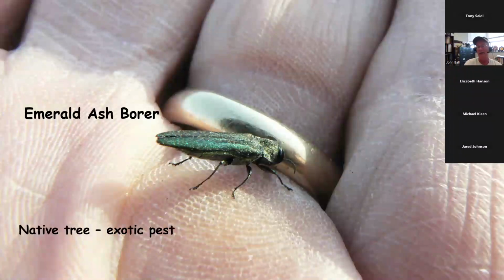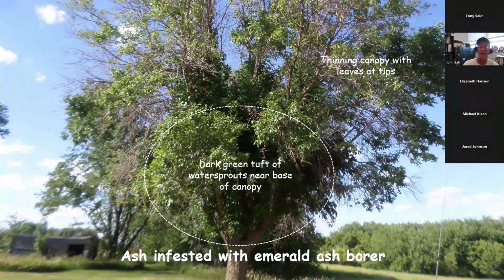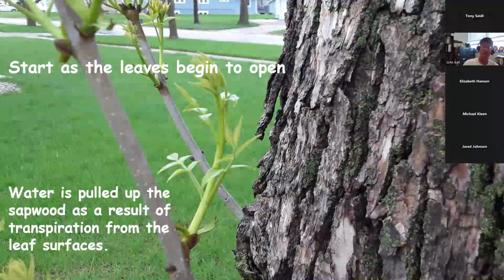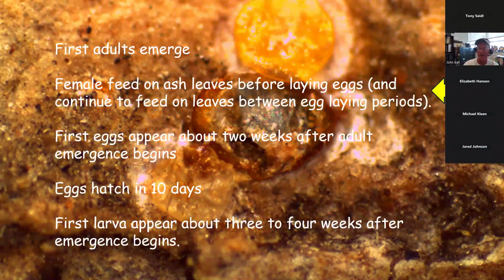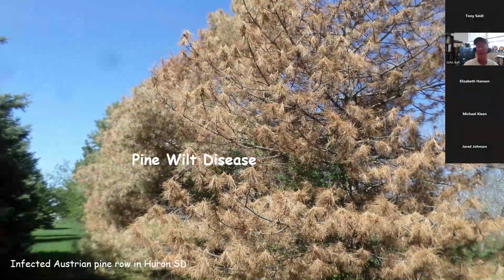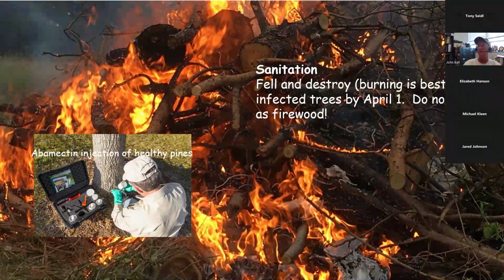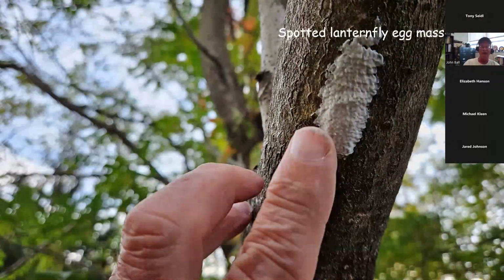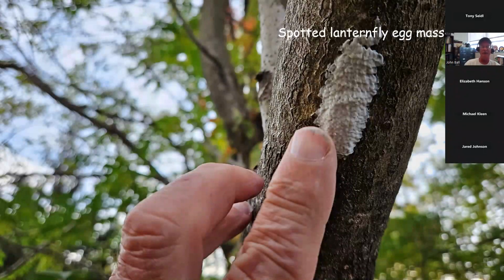Emerald ash borer and pine wilt disease Update on management